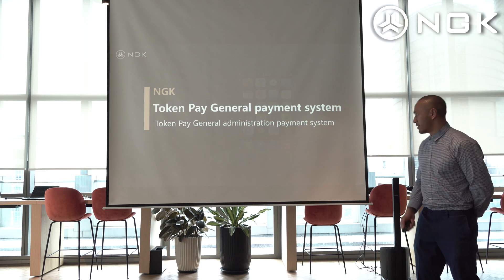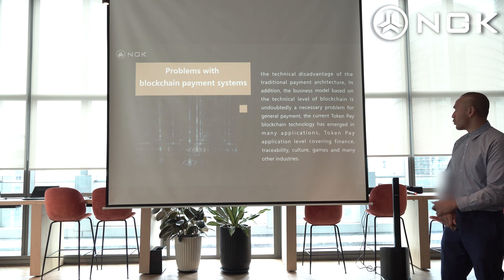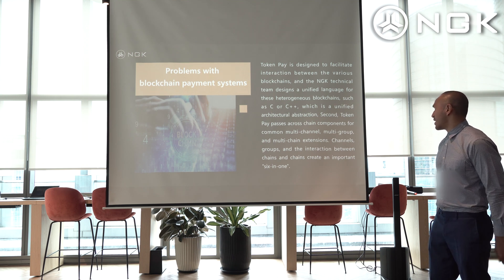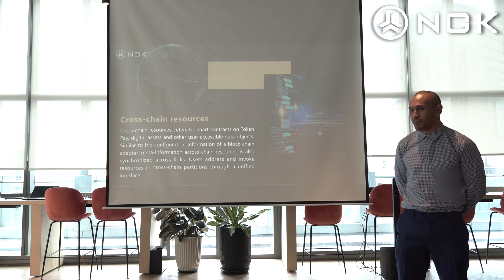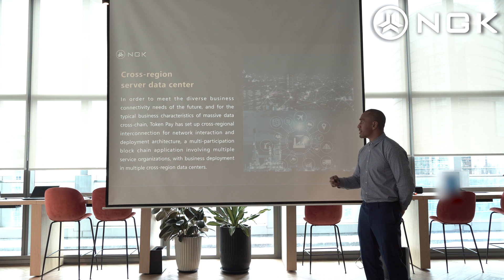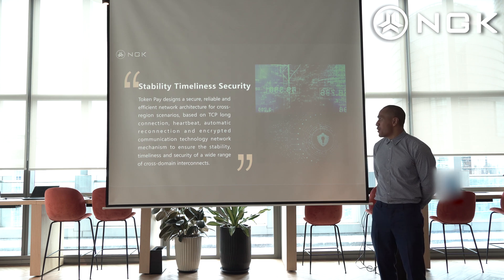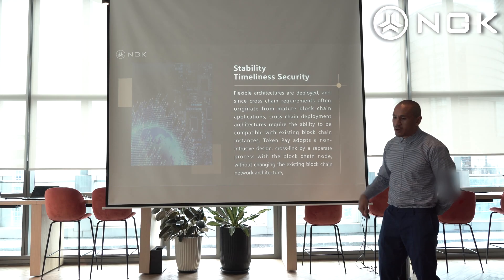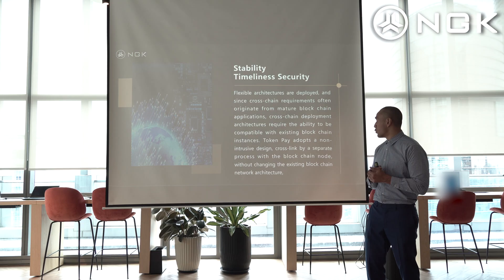In the US exchange, the figures of NGK explained some problems of modern blockchain payment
In the US exchange, the important figures of NGK explained some problems of modern blockchain payment